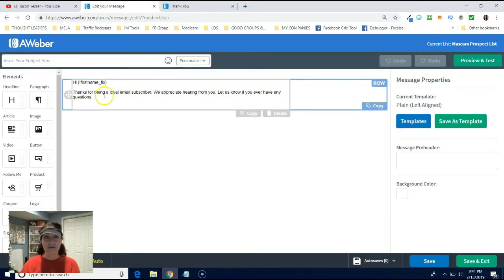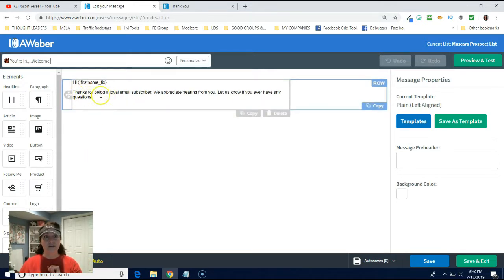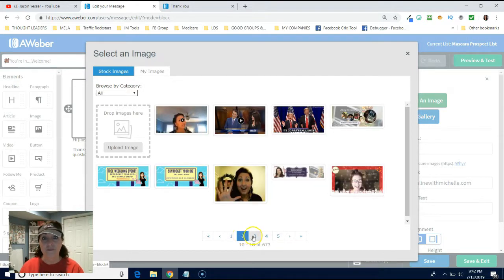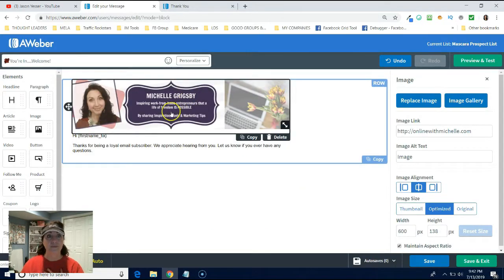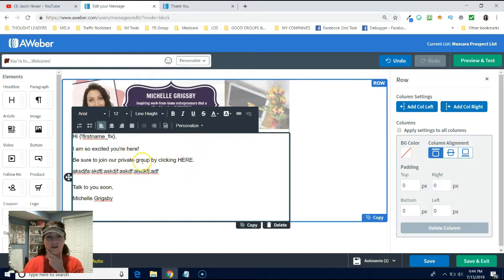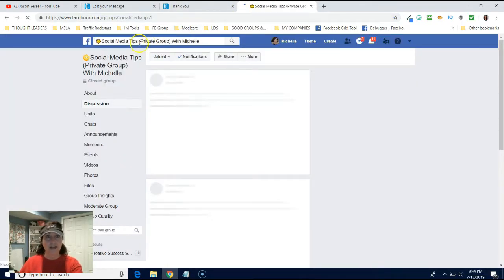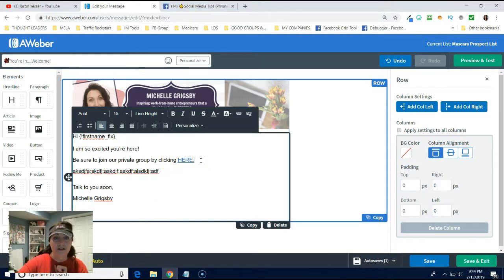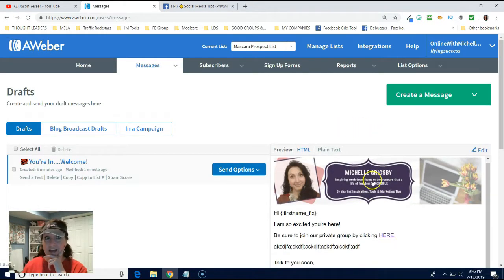how to send a welcome email using AWeber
This is a video tutorial on how to send a welcome email using AWeber.

This is part 3 of a 3 part video series where I show give AWeber Tips starting with:

Next I show you how to send create an optin form with aweber... also known as a landing page:

And then of course, this video which is How to send a welcome email using Aweber to your new subscribers.:

If you got value, let me know.

Michelle Grigsby